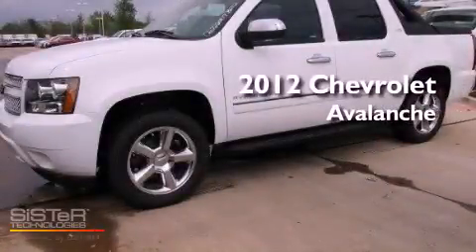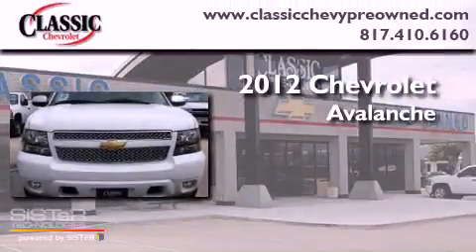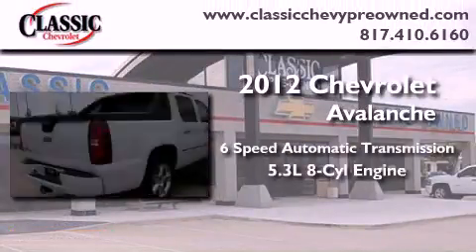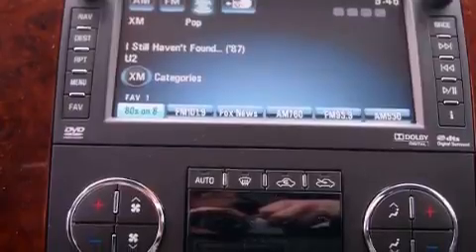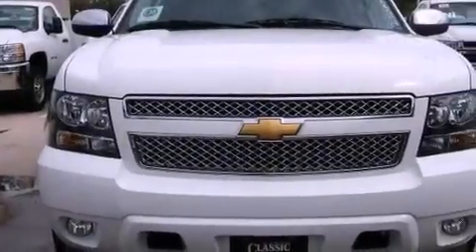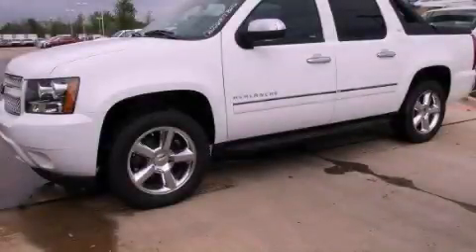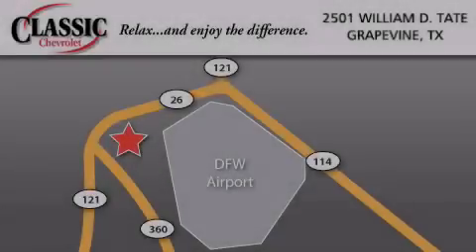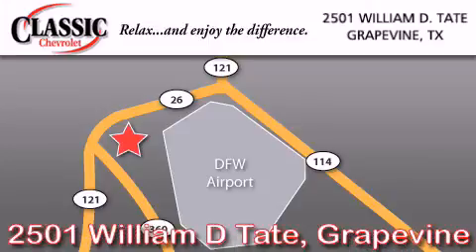2012 Chevrolet Avalanche Grapevine TX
Year : 2012
 Make : Chevrolet
 Model : Avalanche
 Engine : Gas/Ethanol V8 5.3L/325
 Trans . : Automatic
 Exterior : Summit White

 2012 Chevrolet Avalanche Grapevine TX